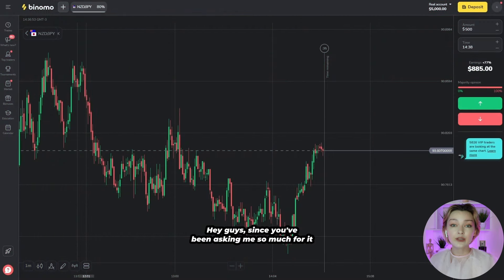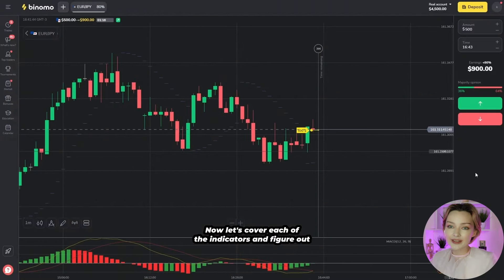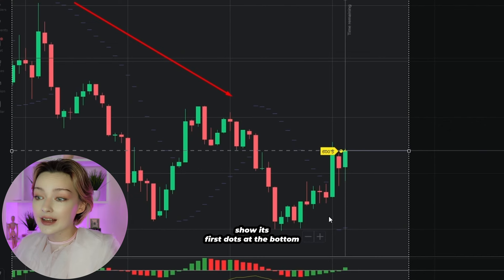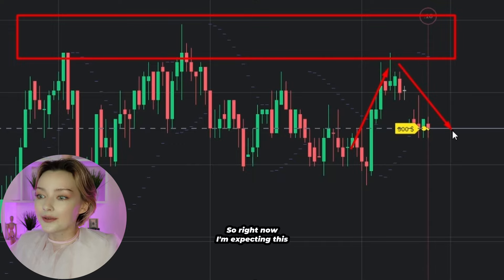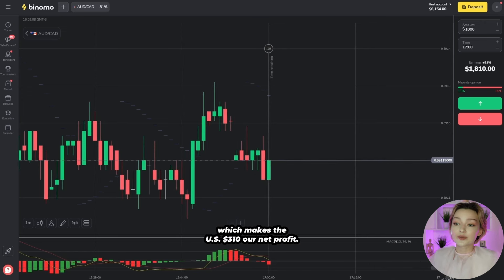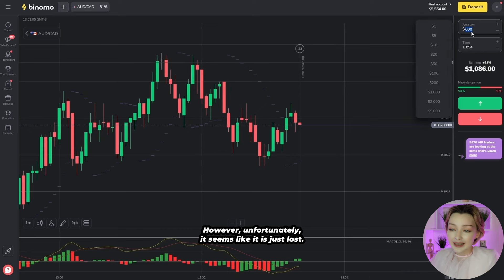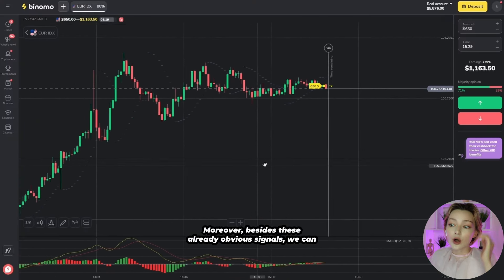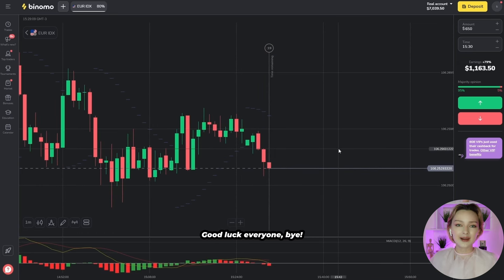BINOMO TRADING STRATEGY 2024 | BINOMO WITHDRAWAL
📈 Learn technical analysis trading without indicators in my new video!

In this video, we explore an effective strategy for 2024 that utilizes the powerful combination of the Parabolic SAR and MACD indicators. This approach has gained traction for its simplicity and reliability in identifying market trends. By understanding how these indicators work together, you can enhance your decision-making process. Many users have reported success by applying this strategy, which allows for a more structured approach in the often volatile landscape. Discover the potential of these indicators and how they can shape your journey in the market!

Don't forget that you can trade with me every day using signals from my telegram channel.